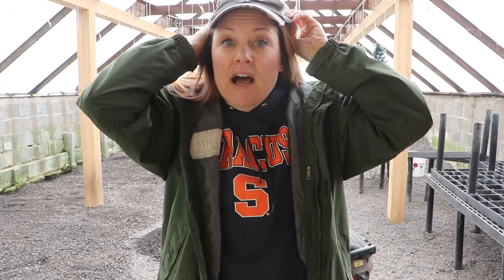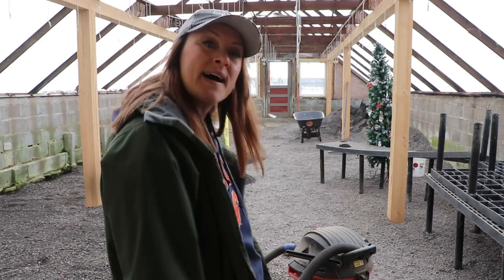What a Difference a WHEELBARROW Makes! Progress on #1 with Help from Family! Flower Hill Farm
Hi Flower Friends! It's Nicole from Flower Hill Farm- today I am working with my mom to clean the cinder blocks in Greenhouse 1 before we start to paint! Then the next day My Father-In-Law shows up with a wheelbarrow and we tackle the stone. I can't believe how much we were able to get done in an hours time.

I started a SECOND channel for all things lifestyle. This is where I will upload videos non-flower farming and nursery related!

Send a gift to Flower Hill Farm: